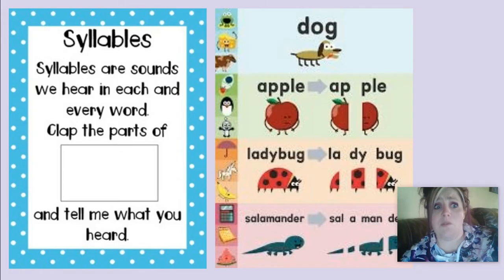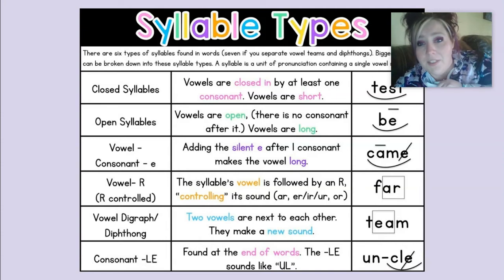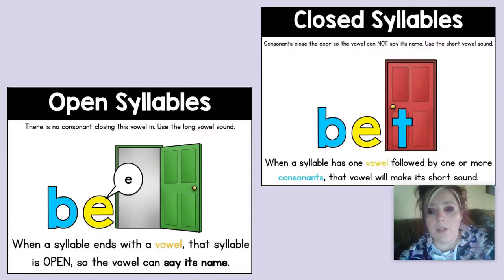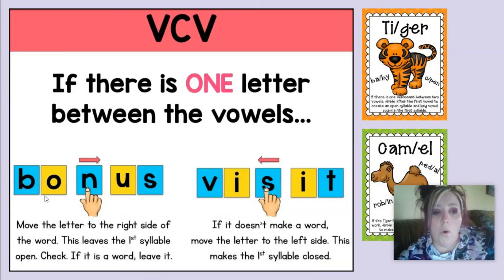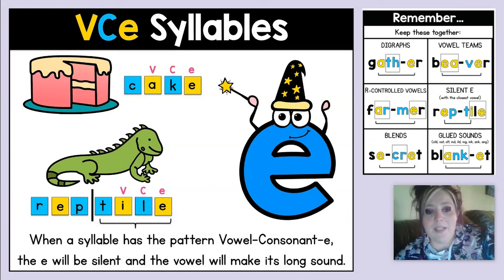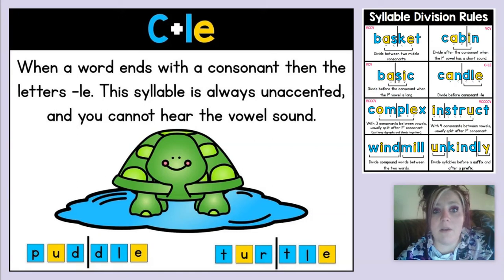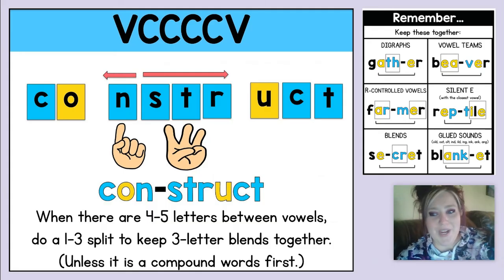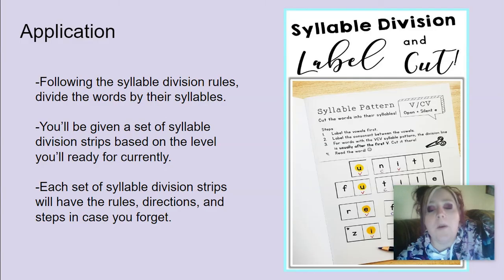Syllable Division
Learn the rules for dividing syllables when decoding.